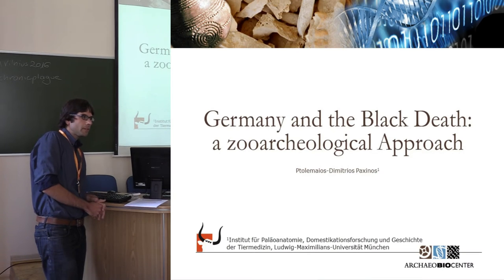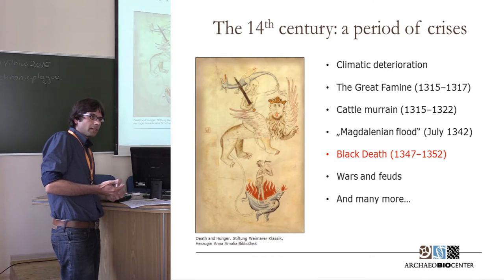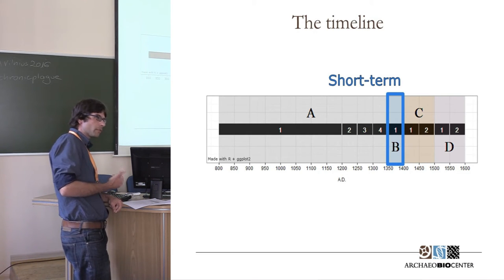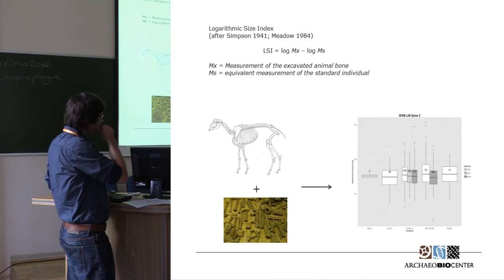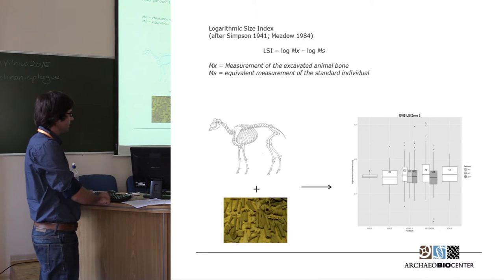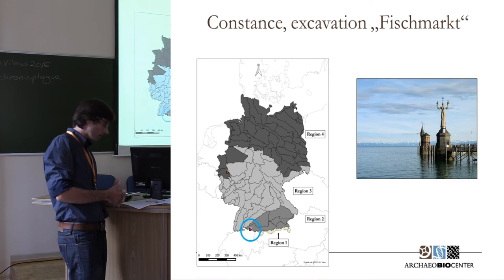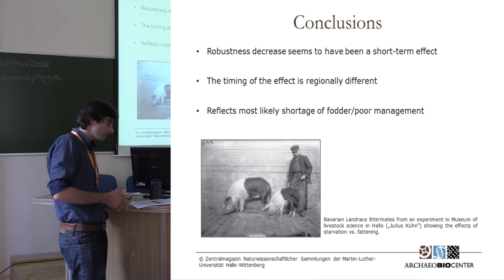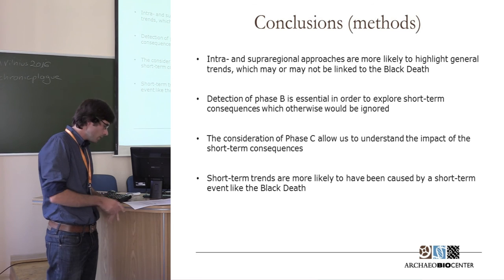Germany and the Black Death: a zooarchaeological approach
Zooarchaeology is the study of faunal remains from archaeological sites. Animal bones can be used to track changes e.g. in herd composition, size or animal health. Significant changes in size over short periods of time are a testimony of the human influence upon their livestock. An increase in size can be triggered through food of higher quality, improvement of keeping conditions, but also through the import of new breeds from areas with specialized animal breeding. A decrease of size on the other hand is interpreted as deterioration caused not only by exogenous factors such as climatic shift and epizootic diseases, but also by societal and demographical changes. Zooarchaeological evidence can therefore reveal new, non-documented aspects. In the first half of the 14th century AD several devastating events affected great parts of Europe, leading to a gradual transformation of human society. The instability and unpredictability of the climate was the main cause of successive famines between 1315 and 1317, resulting in the loss of many lives. At the same time epizootics among cattle and sheep causing massive casualties across Central and Northern Europe must have had a great impact on the human nutrition. In the mid of the 14th century the Black Death (1347–1352) hit the European continent, causing long-term social and economic changes. The focus of the present paper is on German Late-Medieval and Renaissance archaeological sites. In two particular finding sites, the zooarchaeological evidence suggests that the Black Death had a negative impact on domestic livestock, especially on cattle. In addition supra-regional studies reveal that the impact differed not only between geographical localities, but also between settlement types.